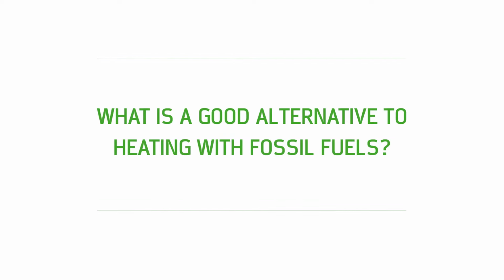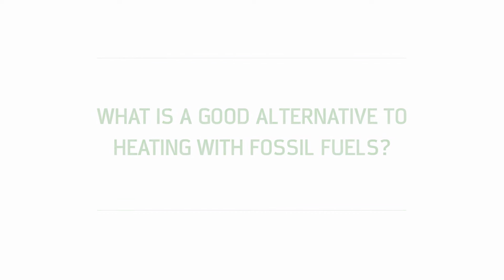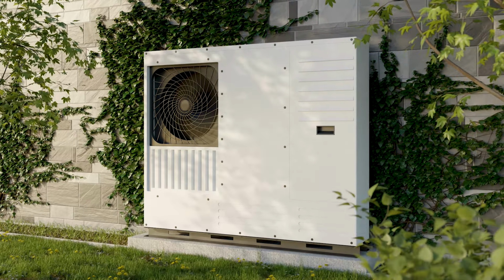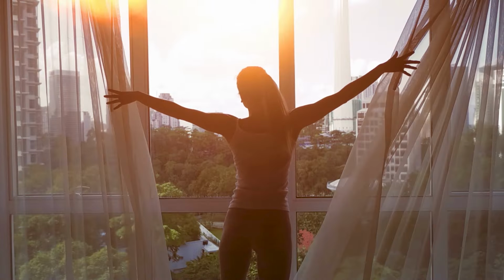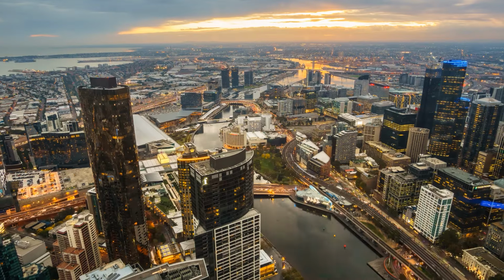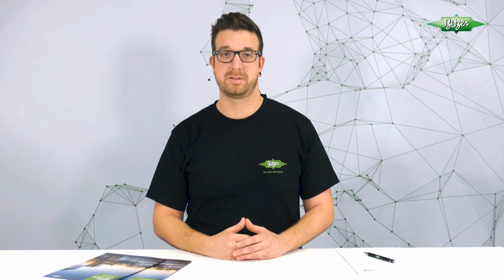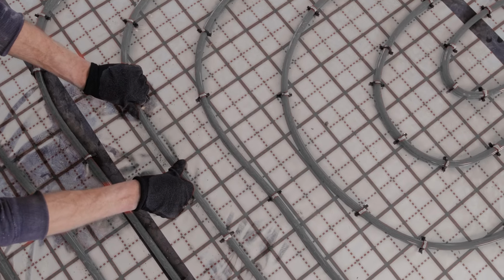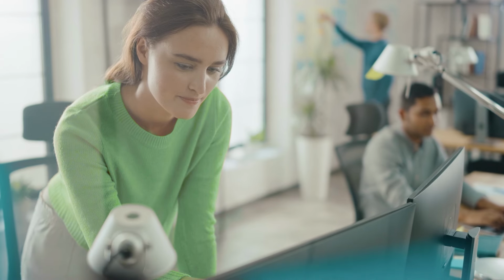BITZER heat pumps expert talk: Climate-friendly alternative to heating with fossil fuels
Heat pumps are reliable building blocks for a climate-friendly energy economy of the future. That’s why our expert talk series focus on current trends, challenges and business opportunities in that sector. In this video, BITZER expert Sascha Rempis explains why heat pumps are a good alternative to heating with fossil oils.

► For more information on efficient components for your heat pump application, please